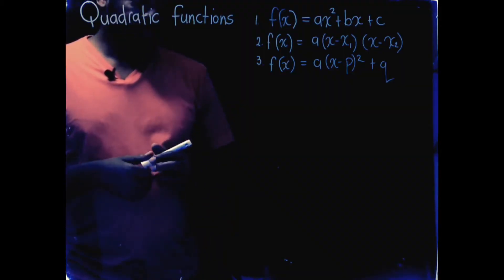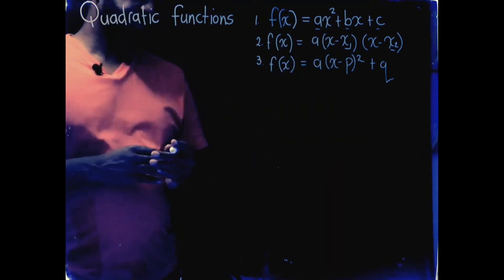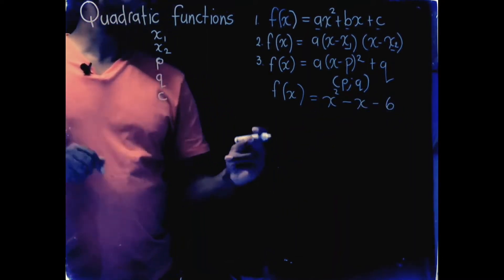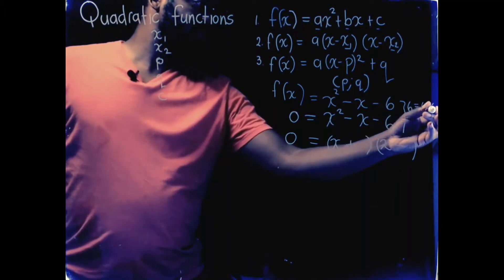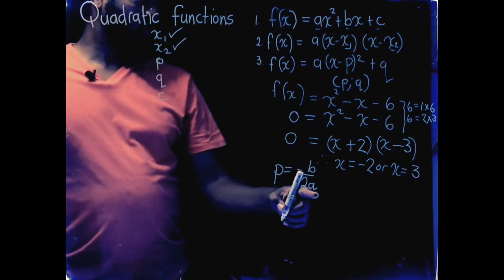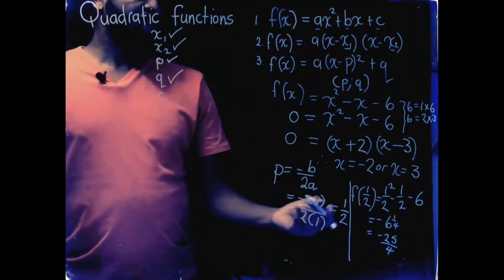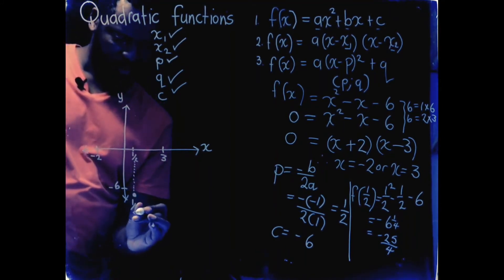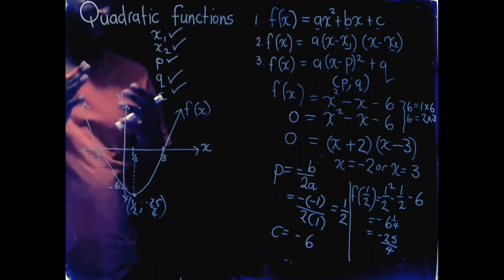Grade 12 Mathematics - Plotting quadratic functions - Science In Five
This video develops the skill of plotting quadratic functions. Once mastered the skills learnt here are useful for developing other function skills.